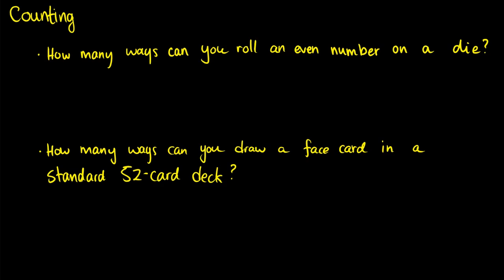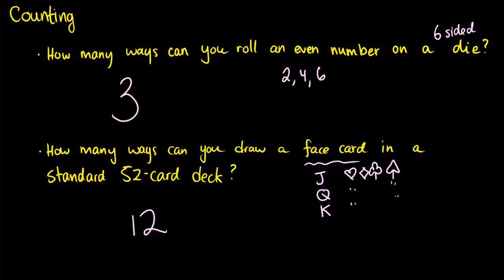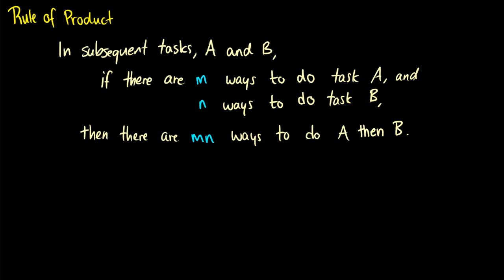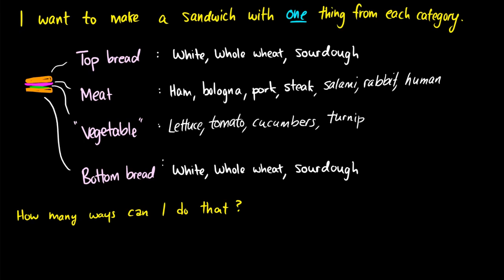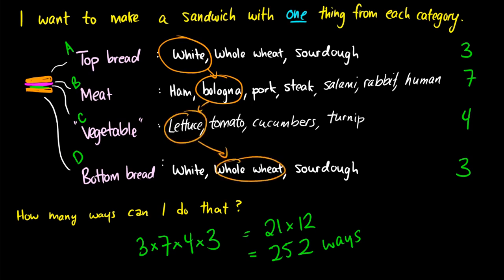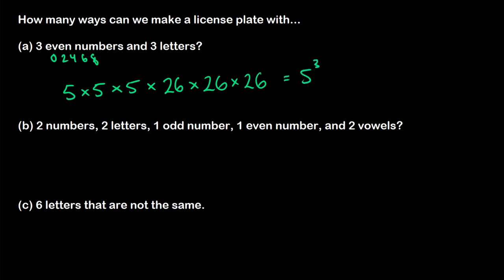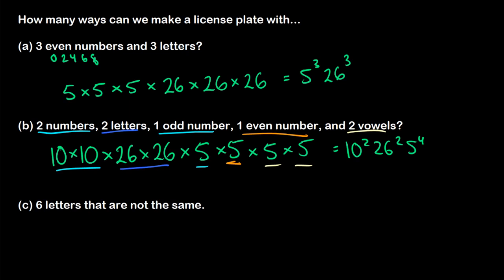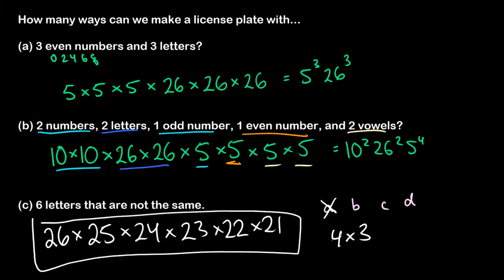RULE of SUM and RULE of PRODUCT DISCRETE MATHEMATICS